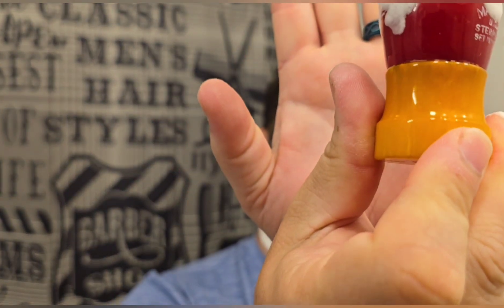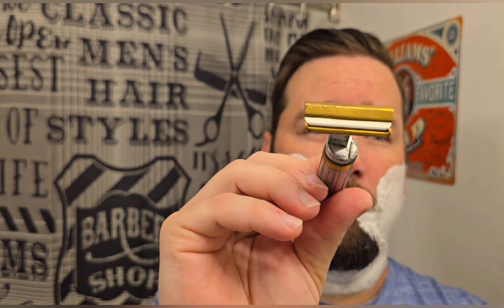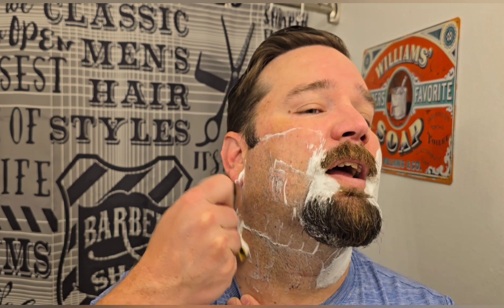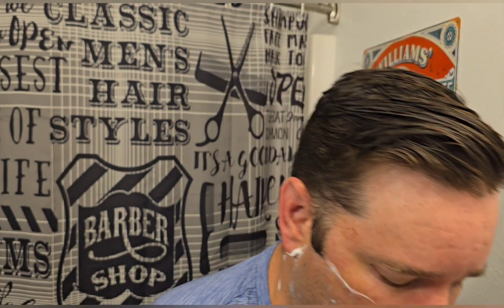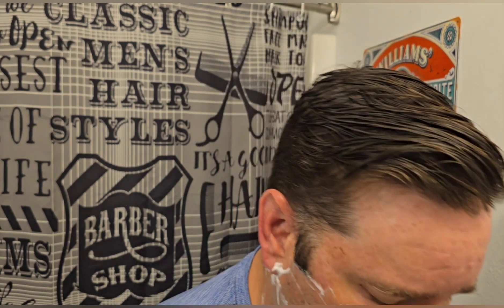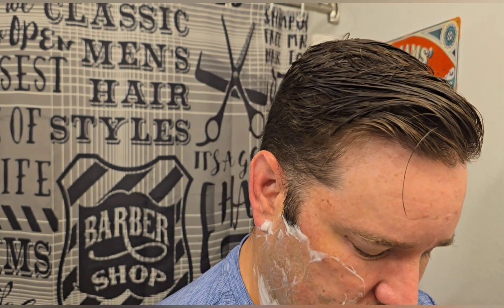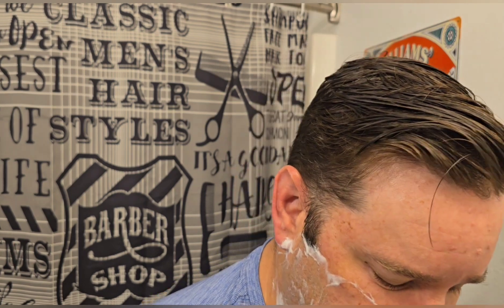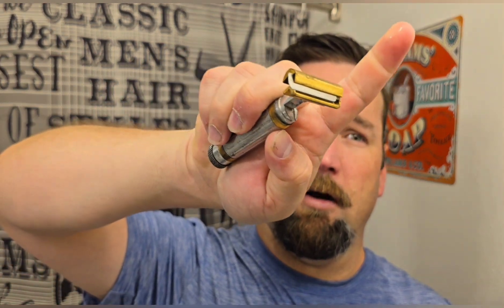Shave with a 1921 Schick Repeater Razor!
1921 Schick Repeater Razor, type A
Schick B20 blade
PAA "Et Tu" soap/splash
Vintage Made Rite Brush/boti 2 band Badger knot